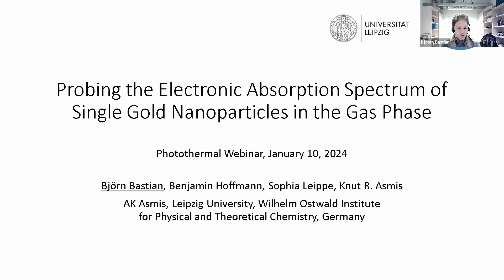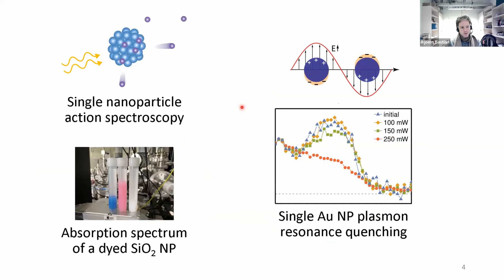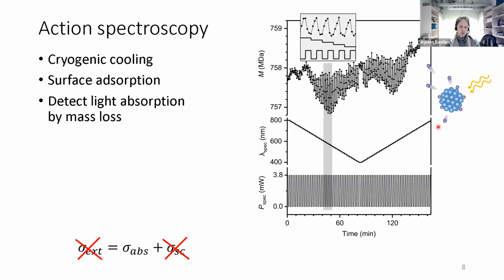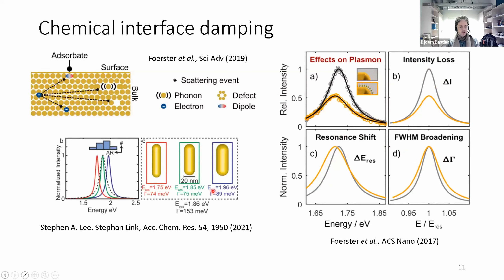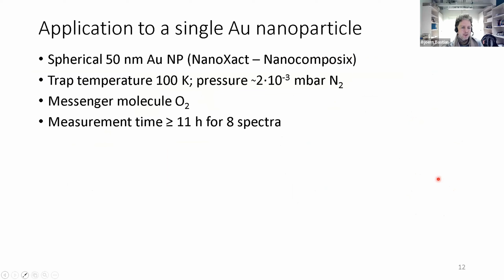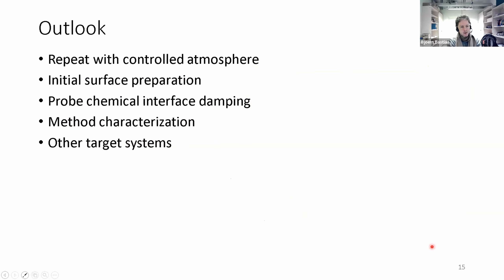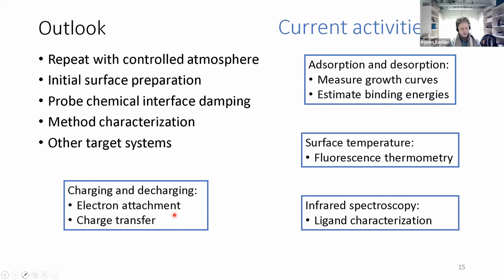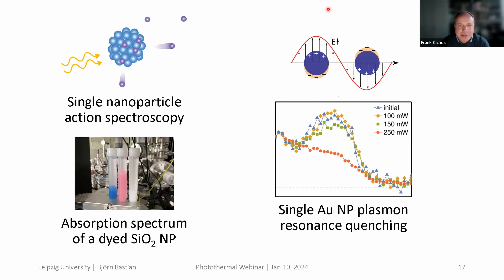Björn Bastian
Probing the Electronic Absorption Spectrum of Single Gold Nanoparticles in the Gas Phase